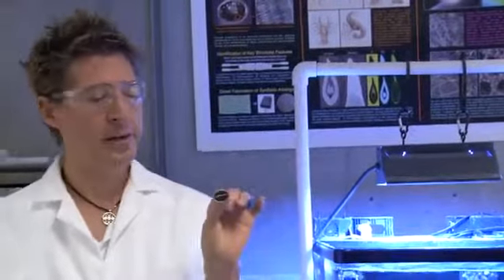Công nghệ pin sản xuất từ loài ốc biển